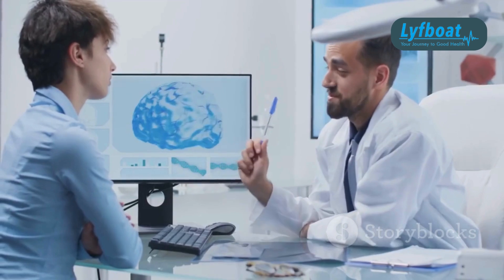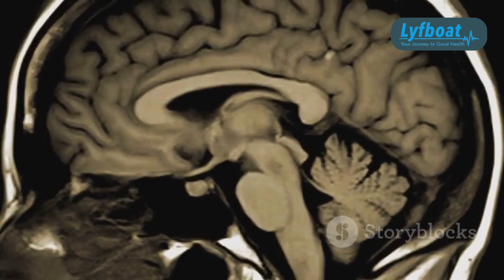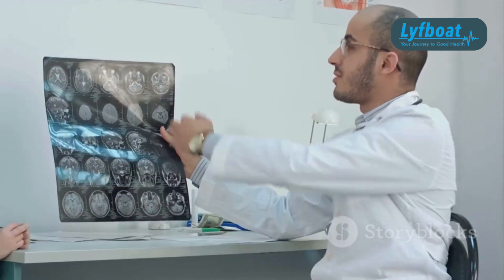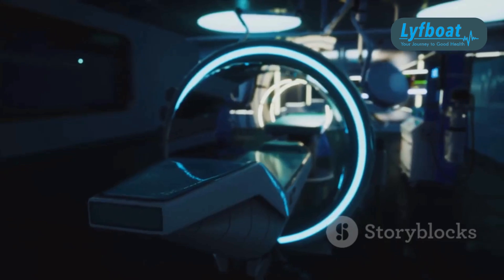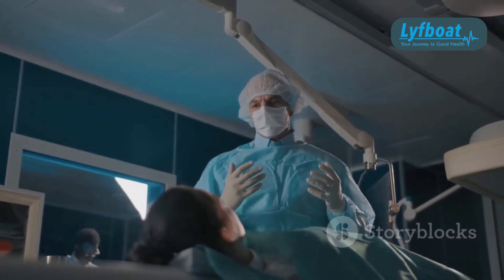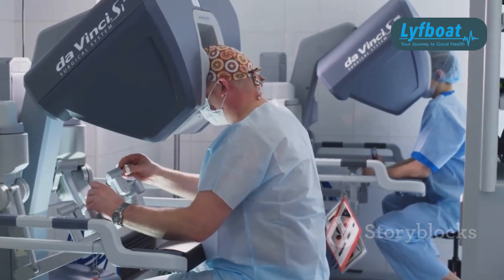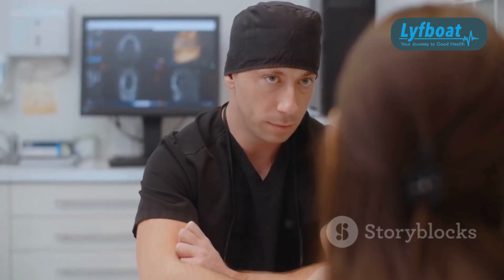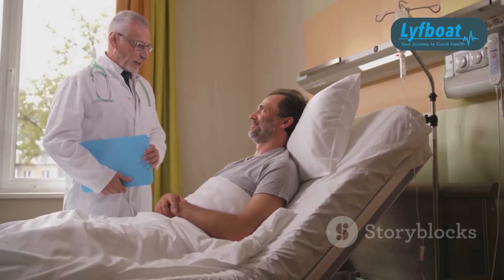Gamma Knife Surgery: A Breakthrough for OCD Treatment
Discover the groundbreaking world of Gamma Knife surgery as a non-invasive treatment option for severe OCD! In this video, we delve into how targeted gamma radiation is used to address obsessive-compulsive disorder when traditional therapies fail. Learn who is an ideal candidate for this innovative procedure and explore the benefits, potential risks, and what patients can expect in terms of effectiveness. Gain valuable insights and make informed decisions about managing OCD with advanced medical technology.